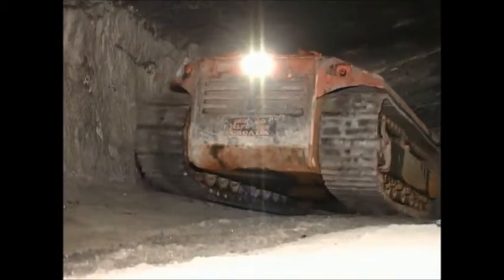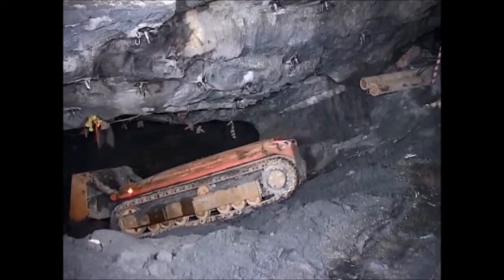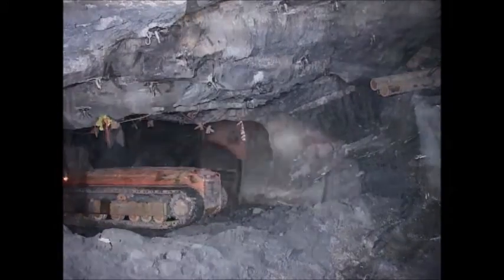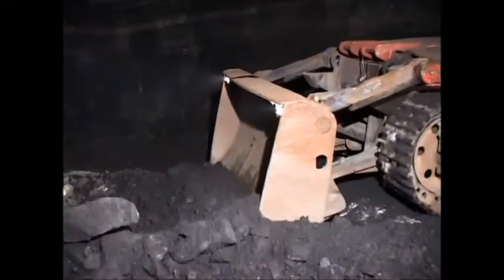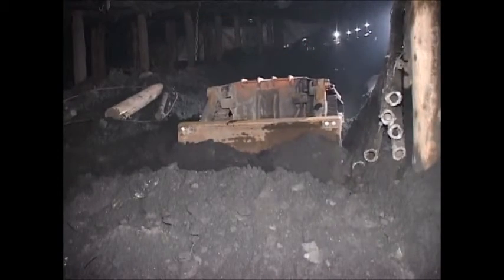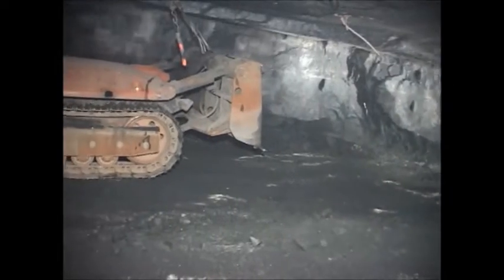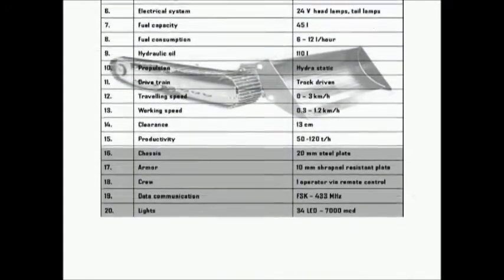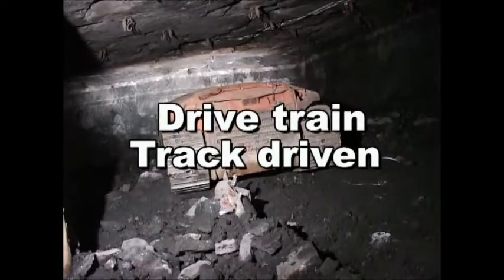DOK-ING XLP dozer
The MVD Extra Low Profile (XLP) Dozer is designed as a very low profile, remote-controlled machine for multiple uses such as underground mining, construstruction, military and defence missions. Low profile and remote control  makes it suitable for multi purpose tasks and missions.